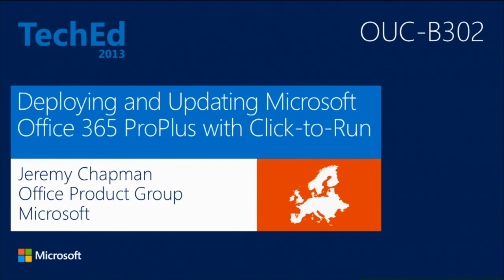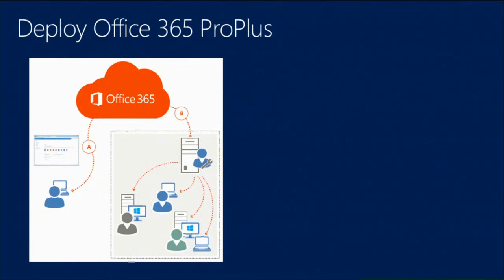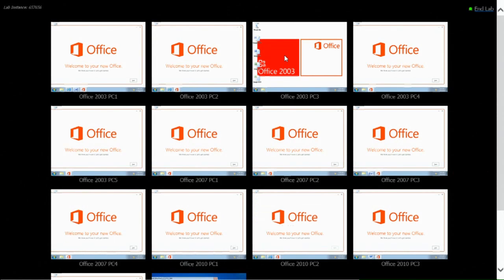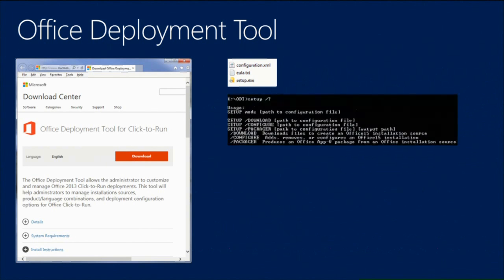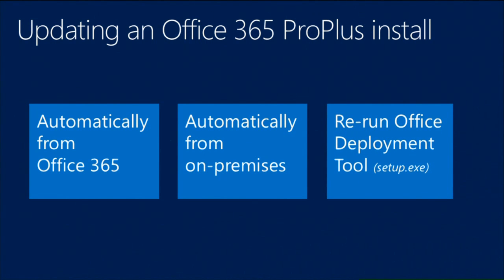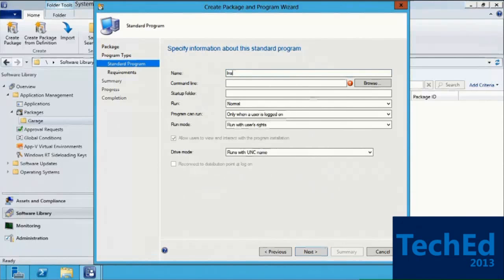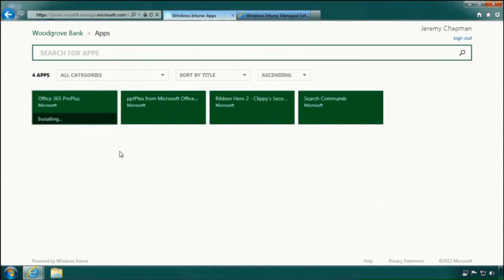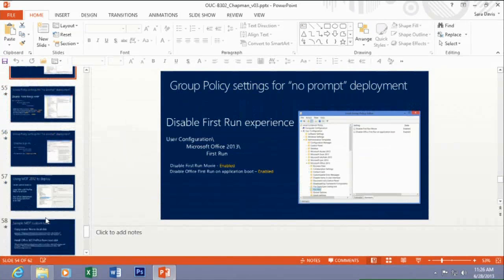TechEd Europe 2013 Deploying and Updating Microsoft Office 365 ProPlus with Click to Run